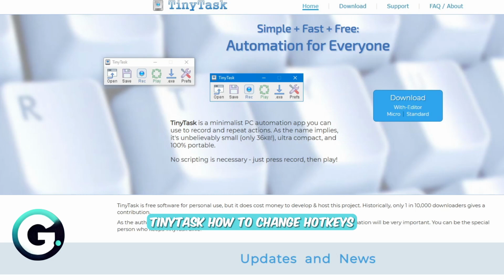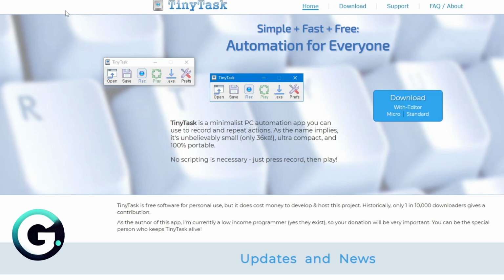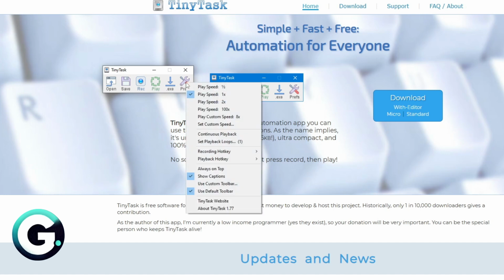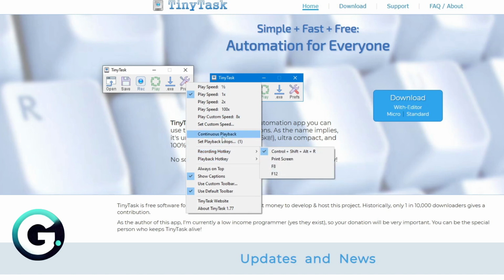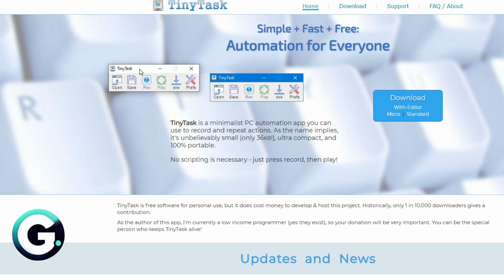How To CHANGE HOTKEYS in TinyTask (EASY) 2026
How to change hotkeys in TinyTask in 2026. I show where to edit hotkeys, save changes, and fix issues if shortcuts don’t work.